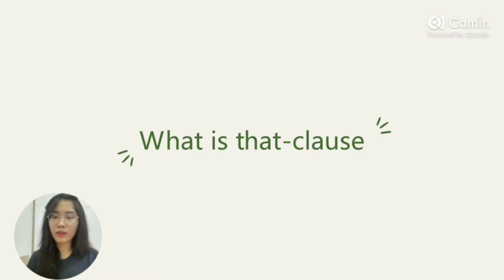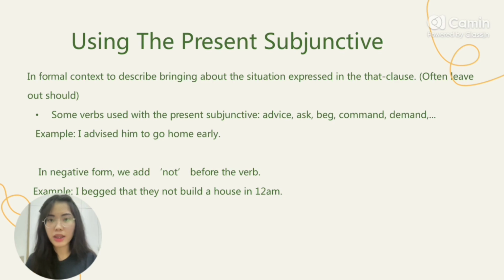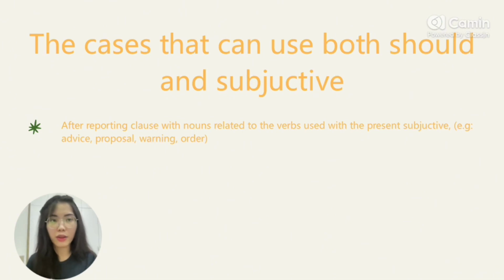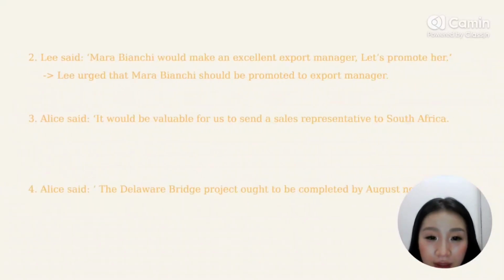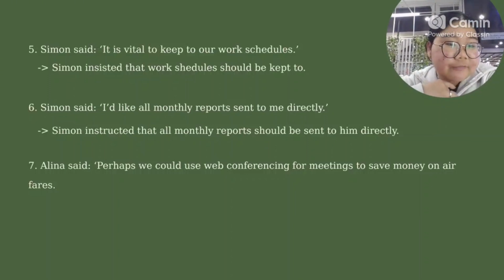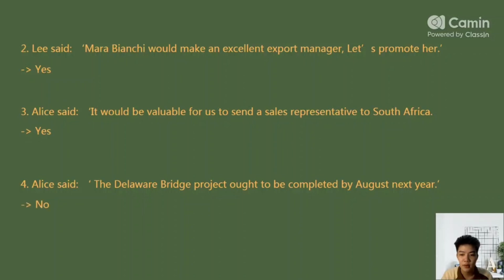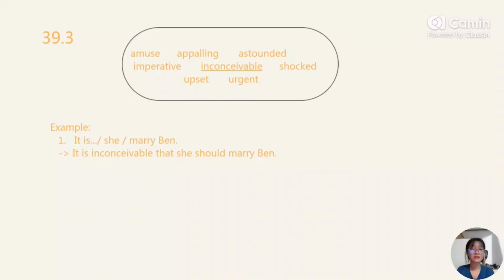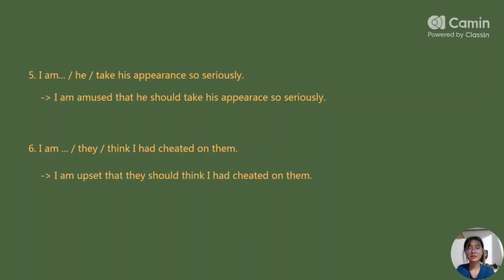Unit 39: Should in that-clause; the present subjunctive - Group S6.